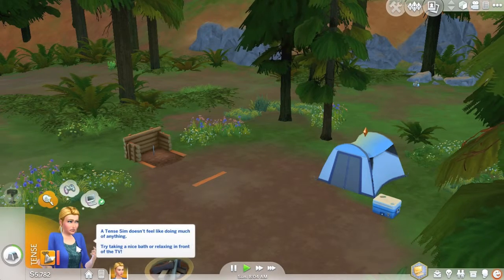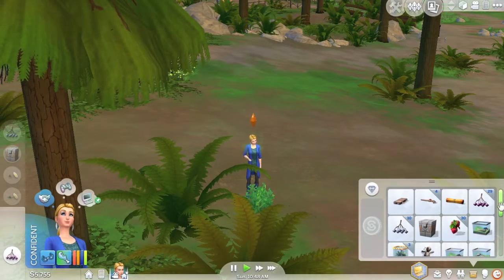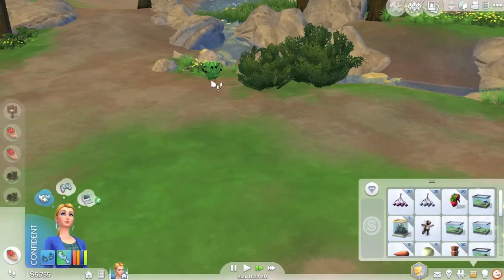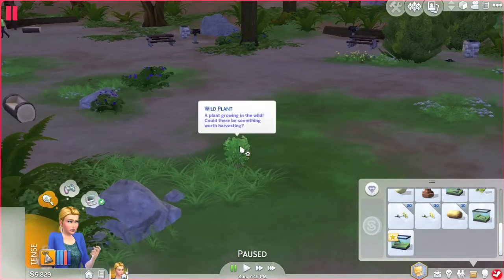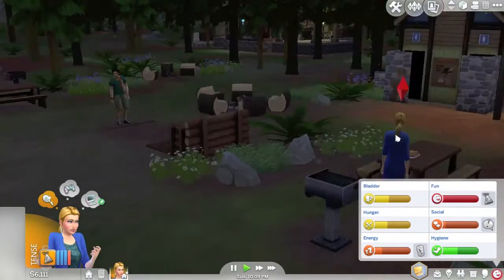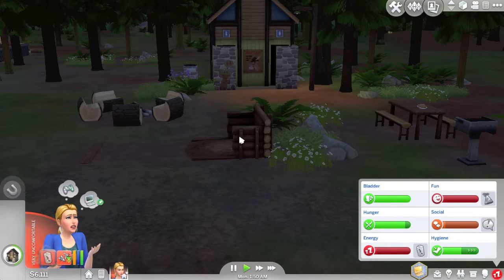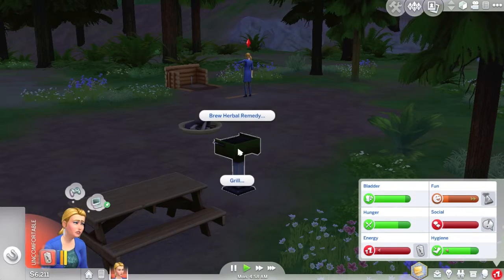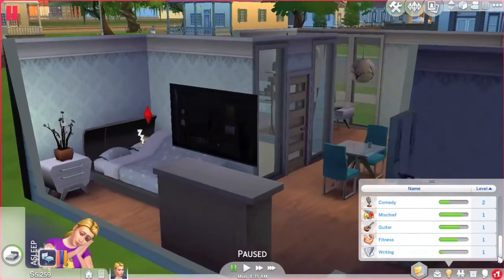Sims 4: Let's Play, Part 17 - Herbalism Acquired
Finally I got my hands on Sims 4, and its time to take it for a spin. So come along with me as I test out all the new features while ignoring all the explanations on how to use them.

Intro/Outro Music: Far Away (Sting) by MK2